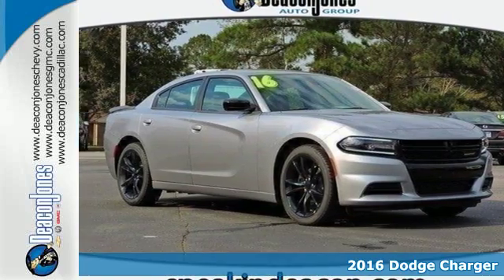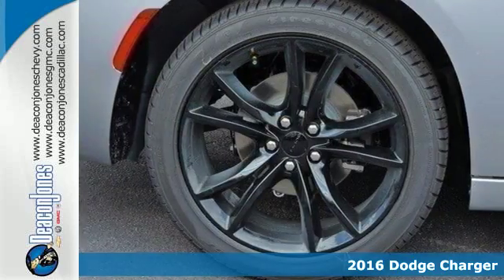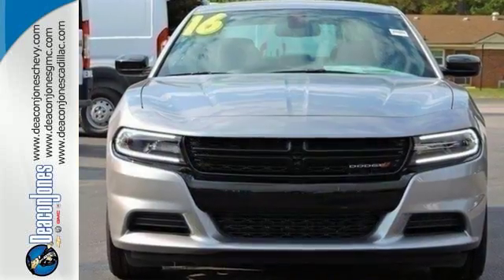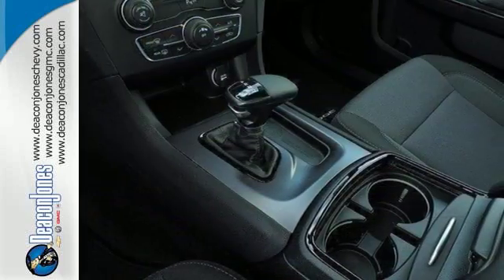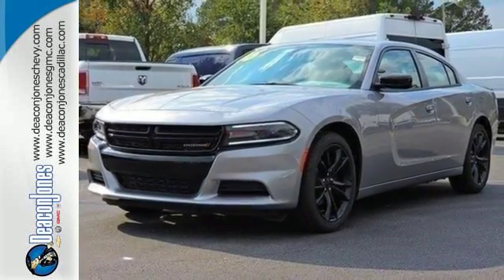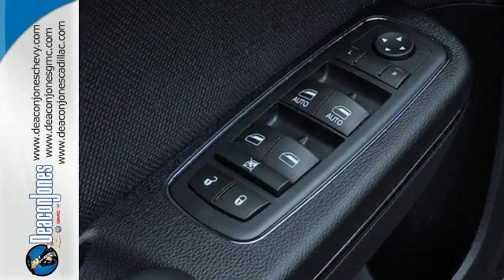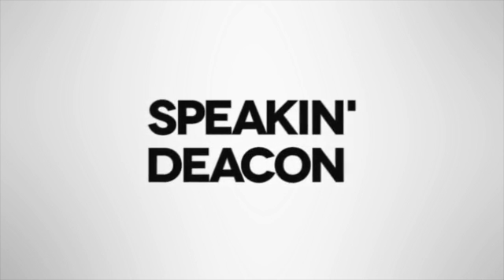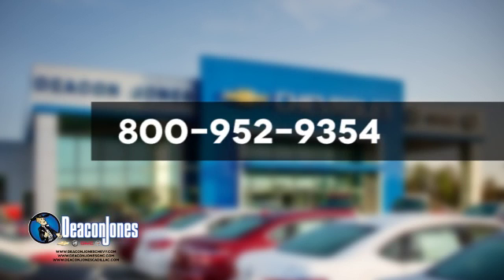2016 Dodge Charger Smithfield NC Selma, NC #660594 - SOLD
Year: 2016
Make: Dodge
Model: Charger
Trim: 4dr Sdn SE RWD
Engine: 3.6L V6 Cylinder Engine
Transmission: AUTOMATIC
Color: BILLET CLEARCOAT
Interior: BLK CLOTH SEATS
Stock #: 660594
VIN: 2C3CDXBG4GH355882
EPA 31 MPG Hwy/19 MPG City! iPod/MP3 Input, Aluminum Wheels, Keyless Start, Bluetooth, Dual Zone A/C. SE trim. CLICK NOW! KEY FEATURES INCLUDE: iPod/MP3 Input, Bluetooth, Aluminum Wheels, Keyless Start, Dual Zone A/C MP3 Player, Remote Trunk Release, Keyless Entry, Child Safety Locks, Steering Wheel Controls. EXPERTS ARE SAYING: If you're looking for a large sedan with equal parts performance, luxury and attitude, the 2016 Dodge Charger is uniquely well qualified among today's entrants. -Edmunds.com. Great Gas Mileage: 31 MPG Hwy. Approx. Original Base Sticker Price: $31,700*. BUY FROM AN AWARD WINNING DEALER: Choose from thousands of preowned vehicles at Deacon Jones. Deacon Jones opened his first used car lot in 1974 in Princeton, NC and has offered quality preowned vehicles to Johnston and surrounding counties for 34 years. Find domestics and imports- something to fit everyone's budget. Financial Hardships? Give Deacon Jones the opportunity to help you reestablish your credit. We look forward to assisting you with your next vehicle purchase. Eastern N.C.'s Largest Volume Dealer. Pricing analysis performed on 12/17/2016. Fuel economy calculations based on original manufacturer data for trim engine configuration. Please confirm the accuracy of the included equipment by calling us prior to purchase.

Address:
1115 North Bright Leaf Blvd